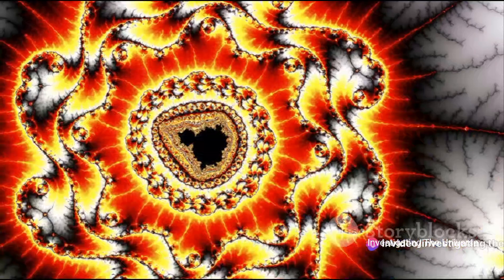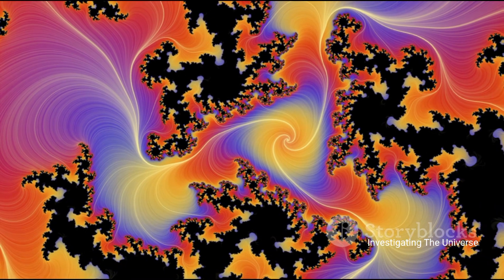Fractal Universe Theory Unveiled | Investigating The Universe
**Welcome to "Investigating The Universe" - Unveiling the Mysteries of Cosmos! 🌌✨**

Embark on an awe-inspiring journey with our latest video as we delve deep into the captivating Fractal Universe Theory. In this mind-bending exploration, we unravel the profound connections between the microscopic and the astronomical, exposing the mesmerizing concept of fractal geometry woven into the fabric of our universe.

🔍 **Unlocking the Secrets of Cosmos:**
Join us on a cosmic quest to understand the intricate patterns that transcend all scales, from the delicate designs of snowflakes to the grandeur of galaxies. Through stunning visual examples and expert insights, we navigate the possibilities of a self-repeating, infinite universe.

🌠 **Does the Fractal Universe Hold the Key?**
Explore with us as we ponder the profound implications of this mind-boggling concept. Can the Fractal Universe Theory provide insights into the origins of existence and the enigmatic forces shaping our reality? Get ready to expand your mind and dive into the wonders of the universe.

🚀 **Captivating Exploration Outline:**
- 00:00:00 Introduction to Fractal Universe Theory
- 00:01:02 Understanding Fractals
- 00:02:57 Fractals and the Universe
- 00:05:13 The Evidence
- 00:07:26 The Criticisms
- 00:09:39 Conclusion

🌌 **Join the Cosmic Conversation:**
Don't miss out on this captivating exploration! Engage with us in the comments below - your thoughts are an essential part of this cosmic journey.

**🌌 Uncover the mysteries of the cosmos with us - every revelation is a step closer to understanding the infinite! 🚀✨**

Related search:

fractal universe theory unveiled,
the universe is fractal,
theories about the universe,
the alternate reality theory,
theories about our existence,
fractal universe theory,
horror science theories on our existence,
fractal nature of the universe,
the invisible reality the wonderful weirdness of the quantum world,
the origin of the universe theories,
universe is fractal
fractal universe theory,
fractal universe,
fractal universe the impassable horizon,
fractals hunting the hidden dimension documentary,
pbs quantum field theory,
quantum field theory pbs,
universe is fractal,
universe illusion,
fractal nature of reality